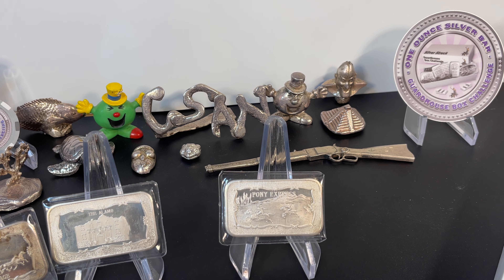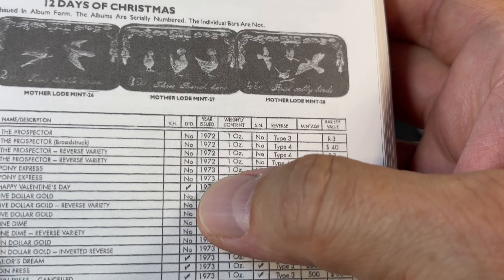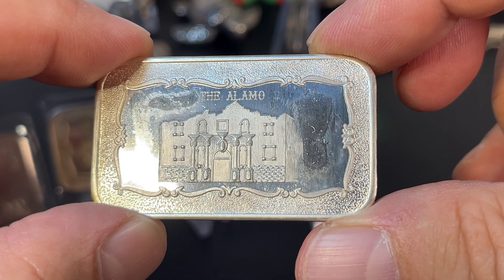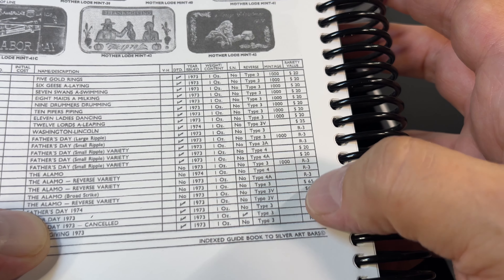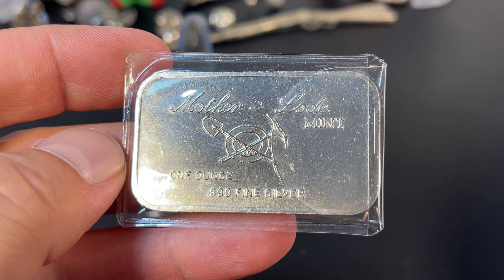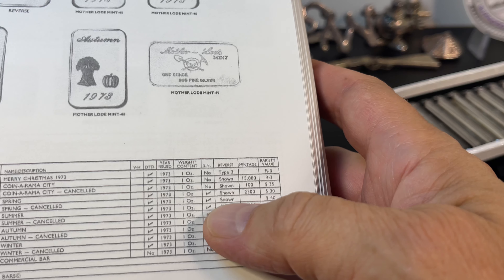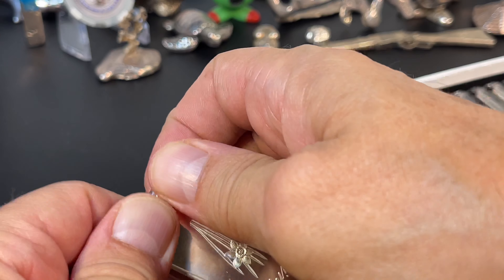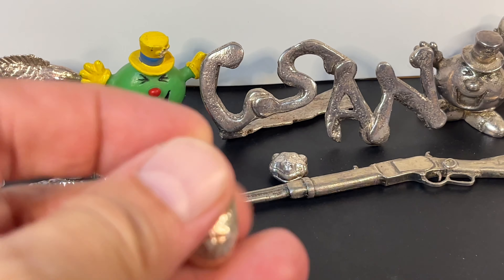Vintage Mother Lode Mint 1 oz Silver Bars - 5 oz for the Guardhouse Box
Adding five 1 oz vintage silver bars to the Guardhouse Box!

Mother Lode Mint

.999 fine silver